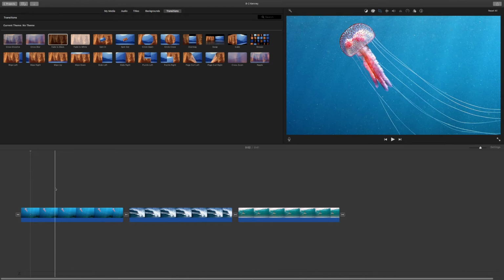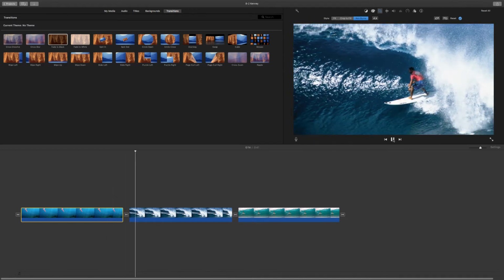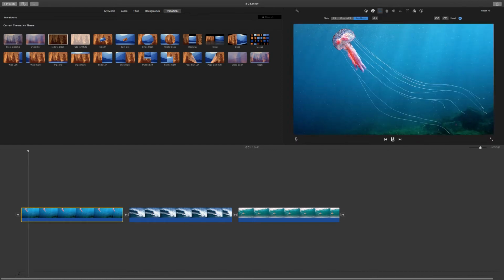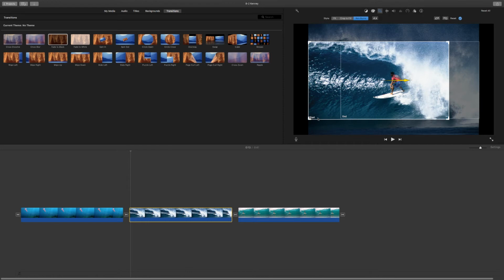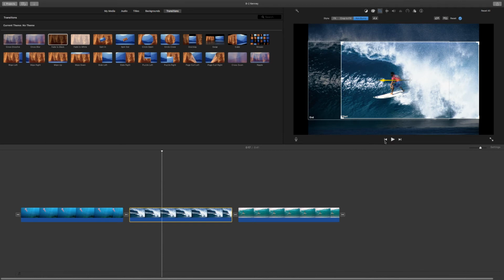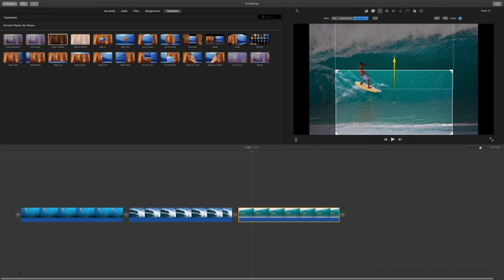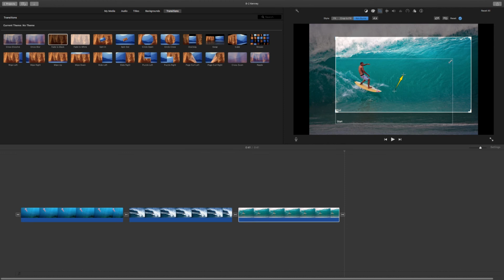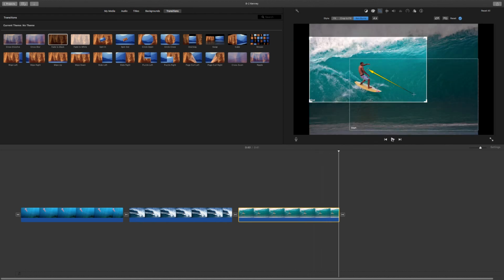DCMS Art - Digital Story Tutorials - Step 4: Creating Motions in iMovie Tutorial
In this step you have already imported your images into iMovie's timeline and we begin to learn how to make still pictures move. To create motions you use the Ken Burn's effect to crate the illusion that your still images are moving by applying tilt, pan, or zoom.